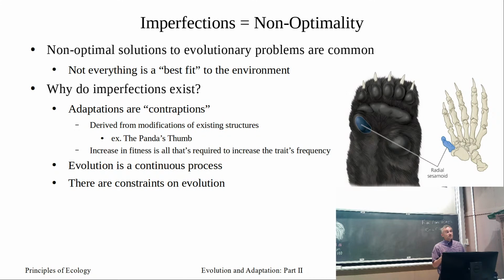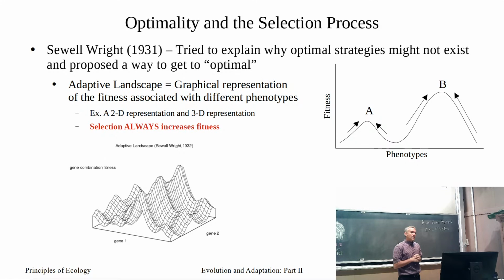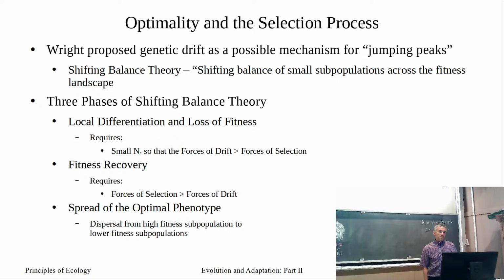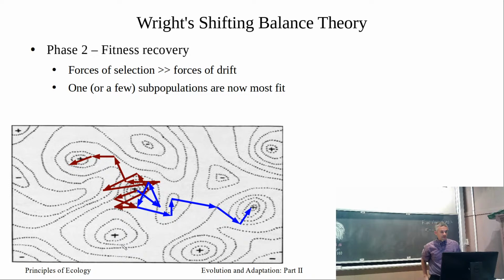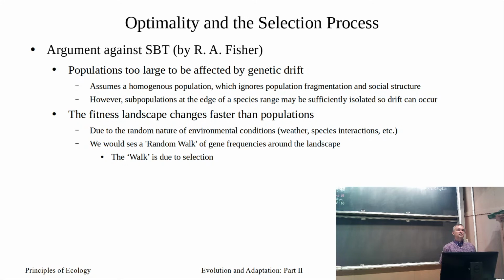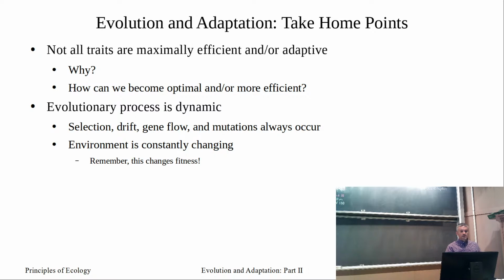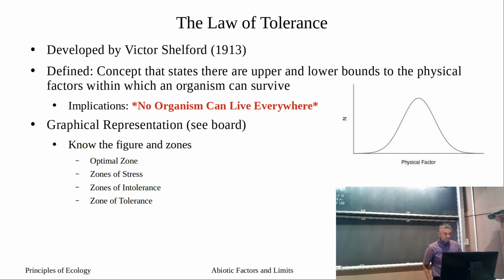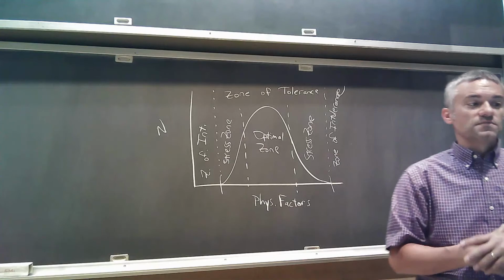Shifting Balance Theory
Non-optimality, Shifting Balance Theory, and Law of Tolerance